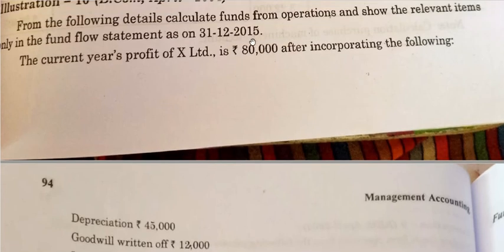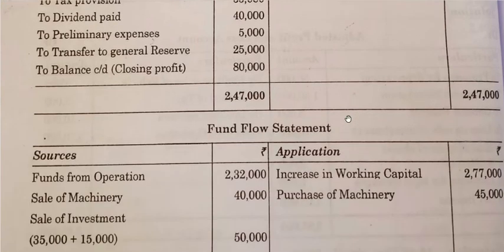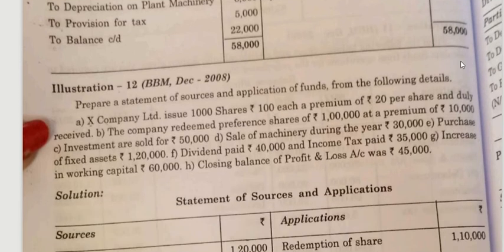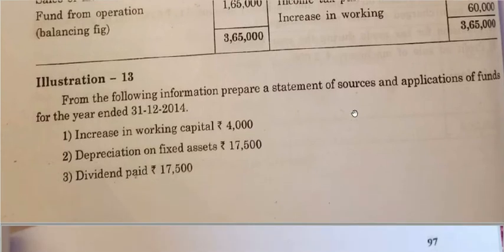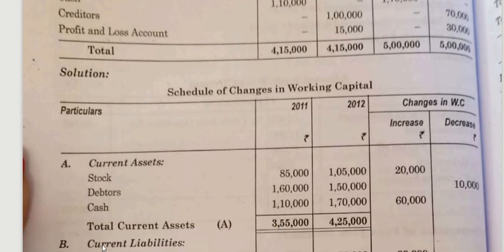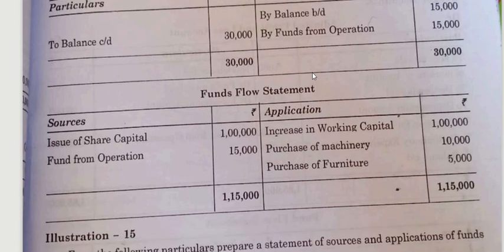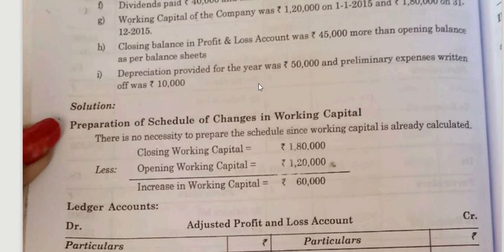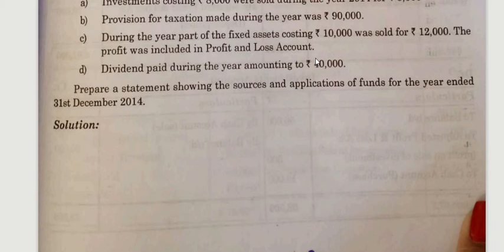fund flow statement |problems and solutions|bcom and bba|full Fledged